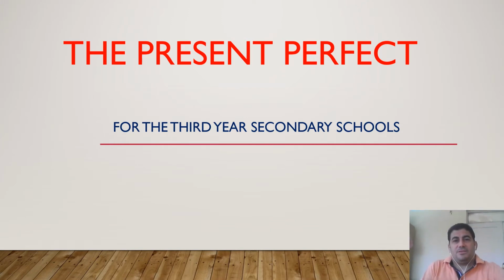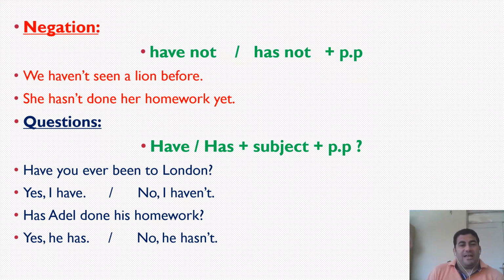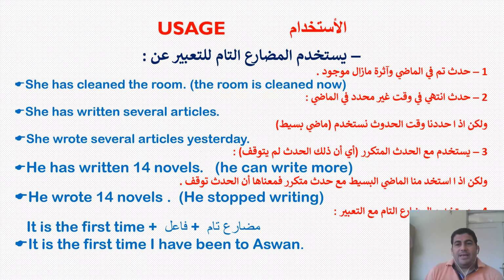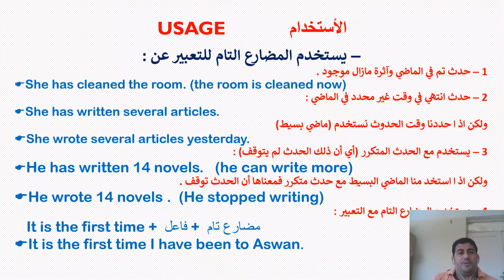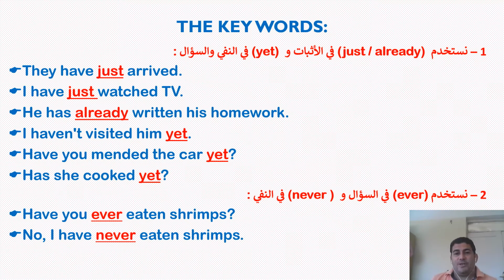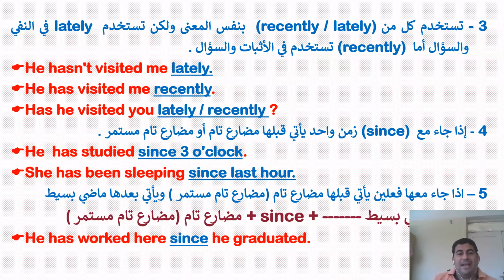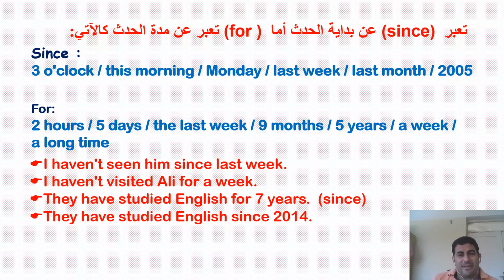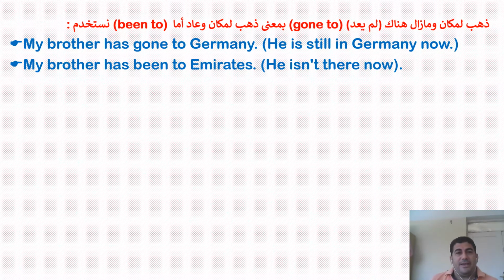فيديو مستر شريف يوسف